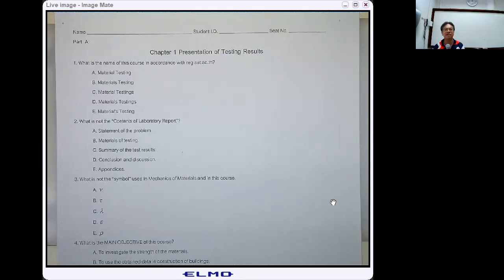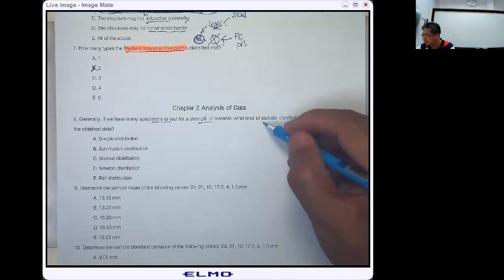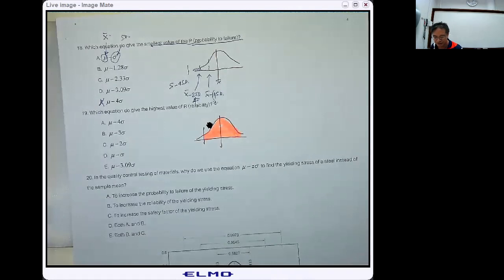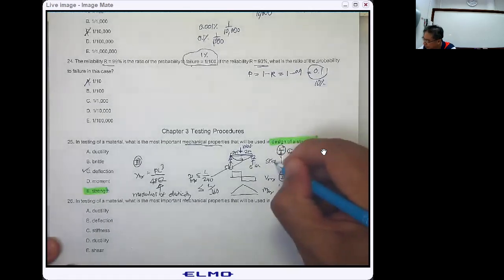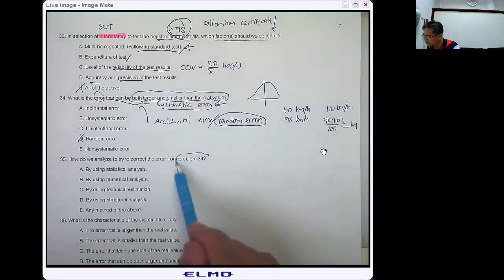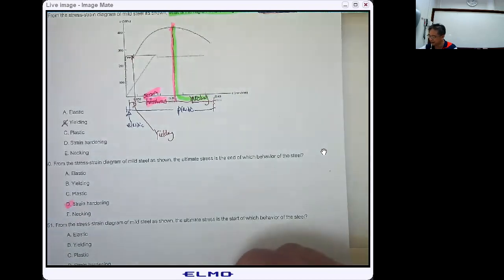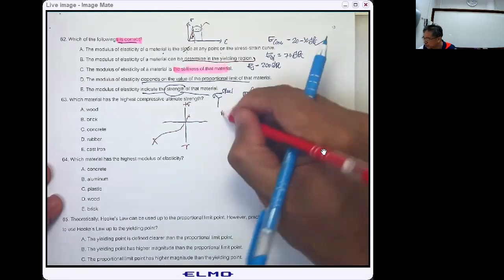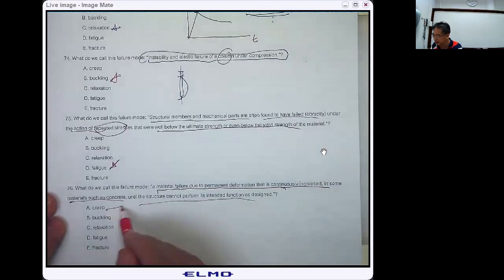7 Review of the Chapter 1 to 4 MATERIAL TESTING on Tue 11 May 2564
Lecture 07 MATERIAL TESTING
Tue 11 May 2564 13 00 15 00am
Review of the Chapter 1 to 4 for the incoming online Midterm Examination on May 16, 2021 between 07.55pm to 09.30pm.